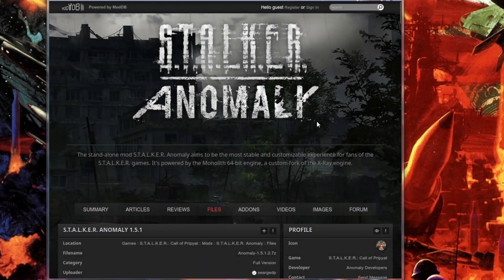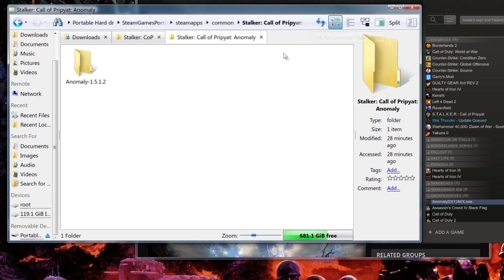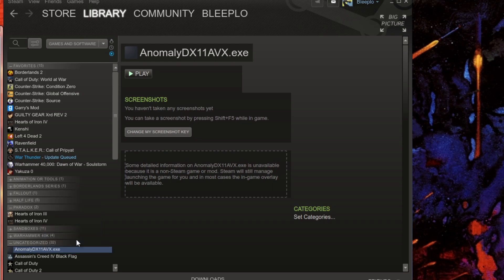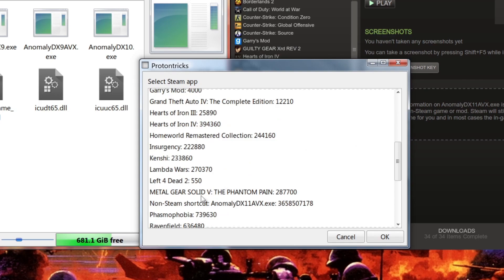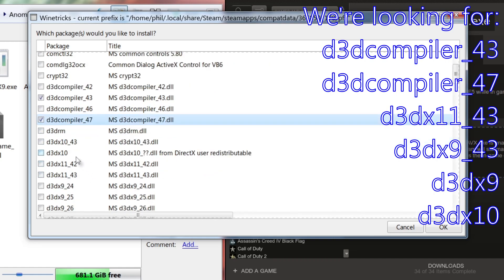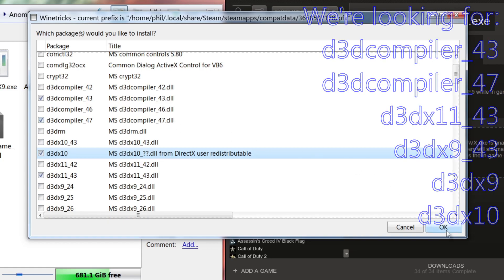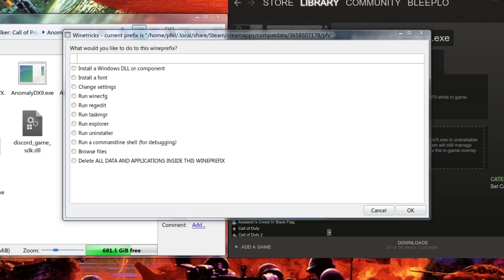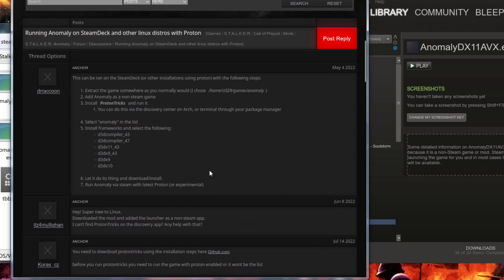How to run Stalker: Anomaly on Arch Linux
Steps (as seen in video):
1. Download mod
2. Extract mod's zip folder
3. (optional) Make folder where your steam games are stored
4. Paste extracted mod content into folder
5. Start steam
6. Click "ADD A GAME"
7. Click "Add a Non-Steam Game..."
8. Click "Browse..." button
9. Paste in directory of executable file from the mod folder. (executables are inside of "bin", I chose 'AnomalyDX11AVX.exe')
10. Click "OPEN" button, once directory of the executable was pasted in
11. Right-click the Non-Steam game in your steam library
12. Click "Properties..."
13. Click "COMPATIBILITY", click "FORCE THE USE OF A SPECIFIC STEAM PLAY COMPATIBILITY TOOL"
14. Select "PROTON 7.0.6"
15. Launch the Non-steam game from your steam library.
16. Let the game launch and then crash
17. Launch protontricks
18. Select Non-Steam shortcut. (Example: 'Non-Steam shortcut:AnomalyDX11AVX.exe: 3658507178')
19. Click "Select the default wineprefix", then the "OK" button
20. Click "Install a Windows DLL or component", then the "OK" button.
21. Checkbox the items: d3dcompiler_43, d3dcompiler_47, d3dx11_43, d3dx9_43, d3dx9, d3dx10. Then click the "OK" button.
22. (wait for the items to install)
23. Launch the Non-Steam game from your steam library.

It makes me happy to see how much I am helping out the world. Have fun playing Anomaly!